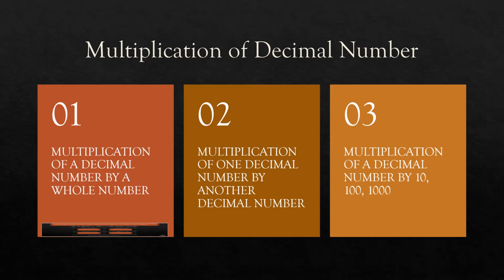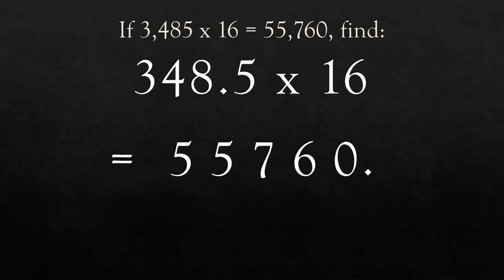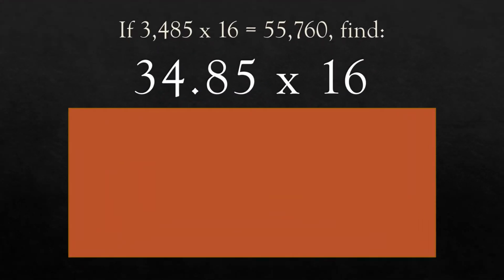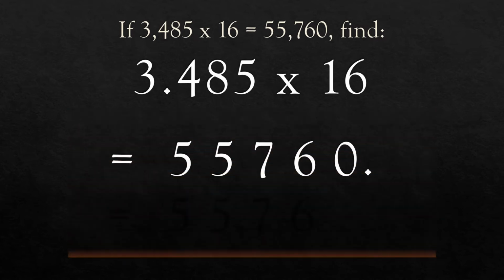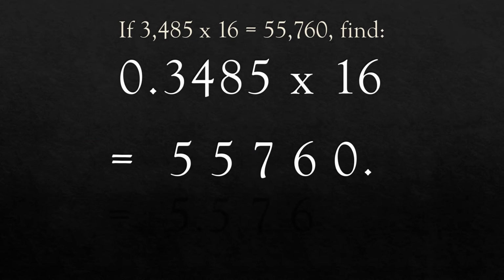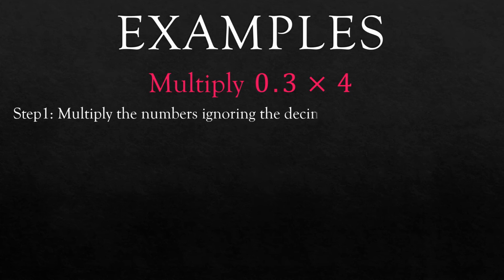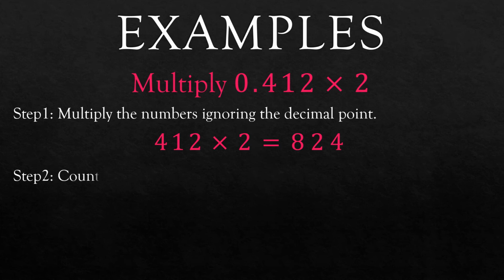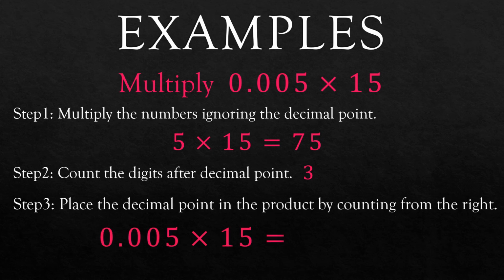Multiplication of Decimal Numbers part 1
Class 5
Subject: Mathematics
Chapter 7, MULTIPLICATION AND DIVISION OF DECIMAL NUMBERS
Topic: Multiplication of Decimals( part 1)